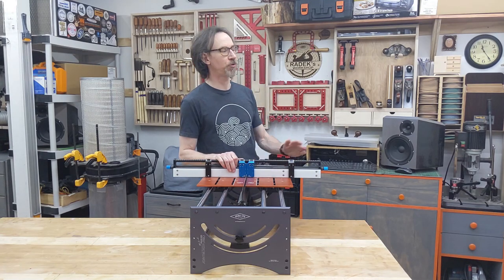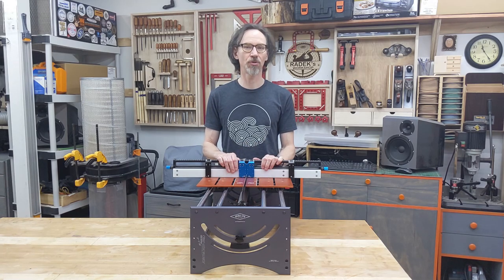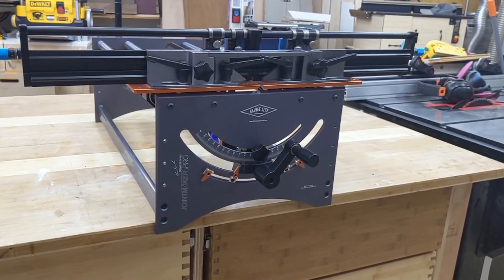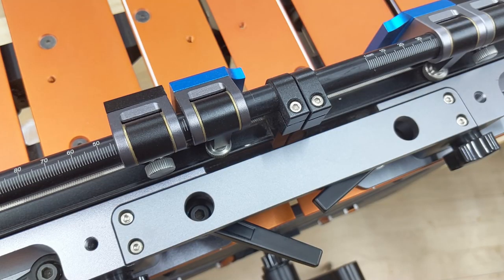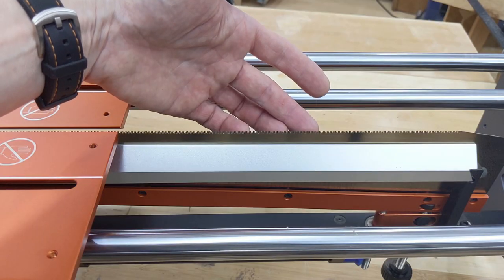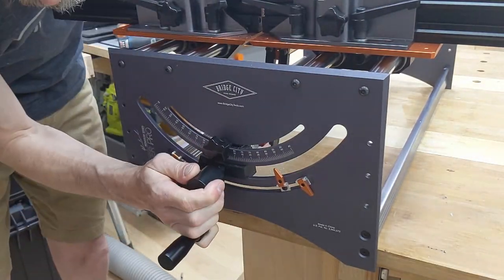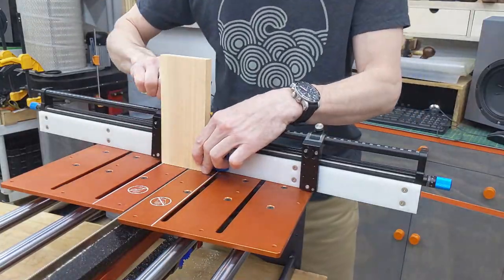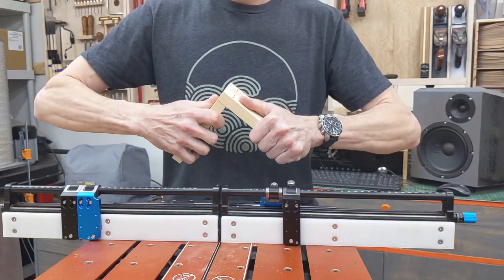Bridge City Tool Works Joint Maker Pro (JMP2) with Owner Radek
Harvey Owner, Radek speaks on his favorite tool in his shop, the Bridge City Tool Works, Joint Maker Pro